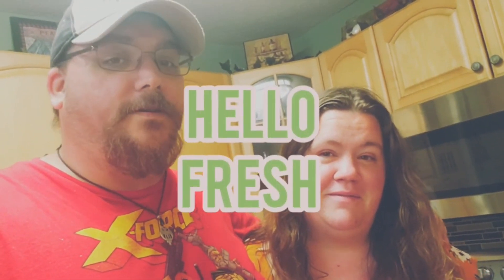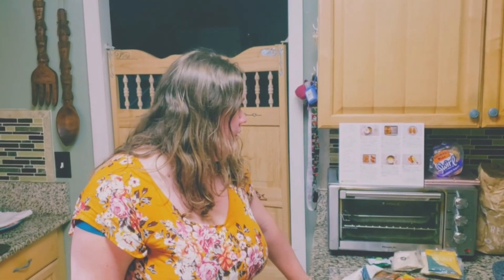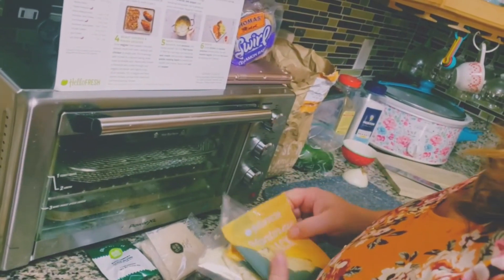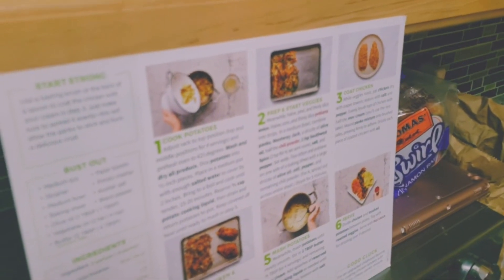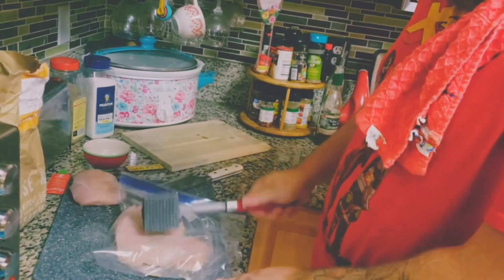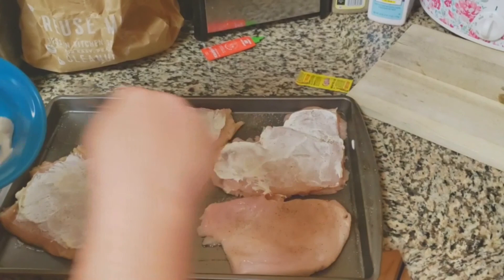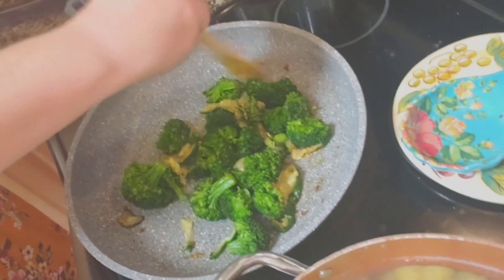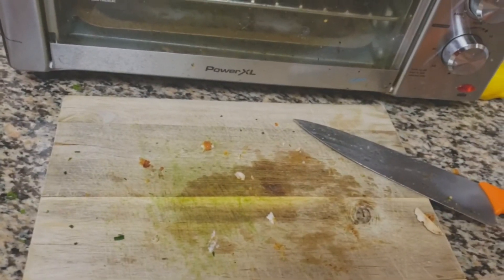Cooking Hello Fresh Crispy Southwestern Fried Chicken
hello everybody this is our first of many videos to come.
so please sit back and enjoy this great video we made for you.